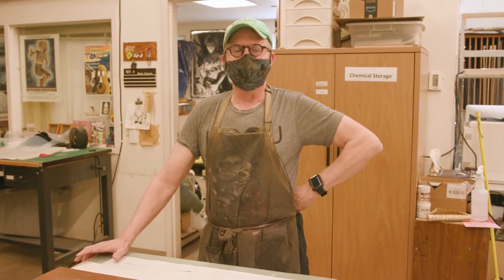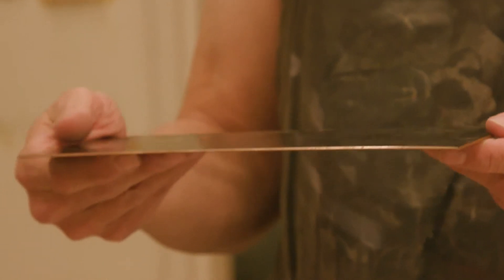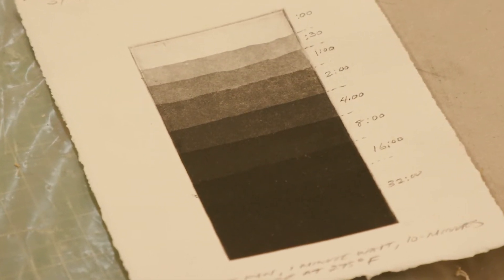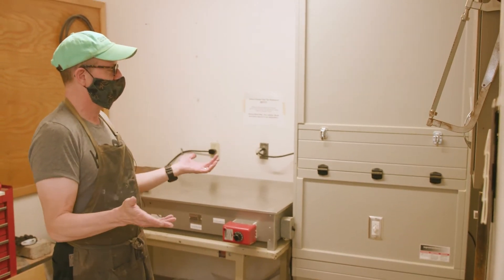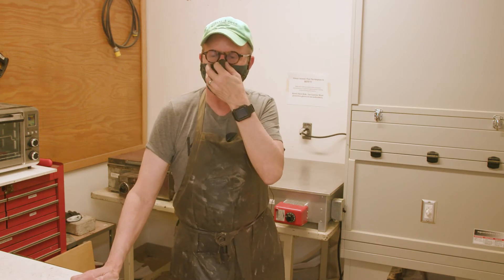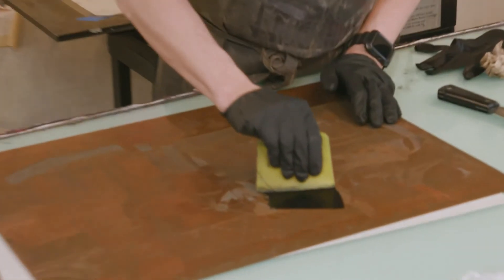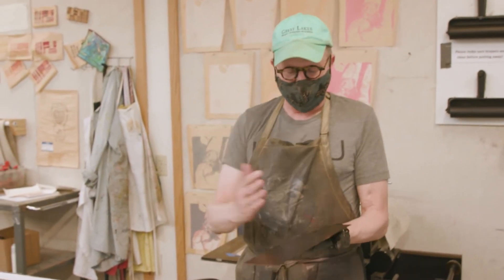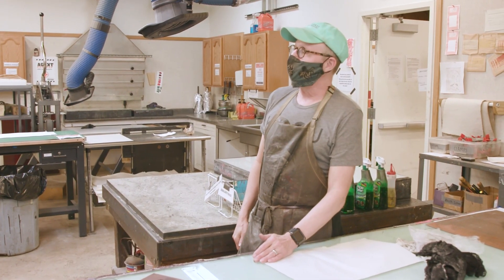Mark Sisson Printmaking Demo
OSU Museum of Art
Aquatint printmaking demonstration featuring Professor Mark Sisson, MFA, OSU Department of Art, Graphic Design, and Art History.
Sun Patterns, Dark Canyon: The Painting and Aquatints of Doel Reed